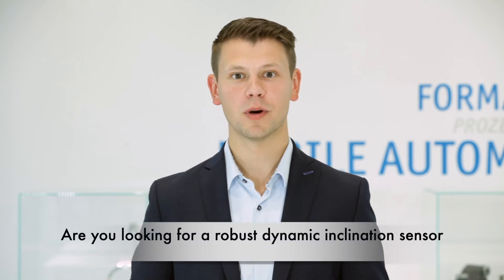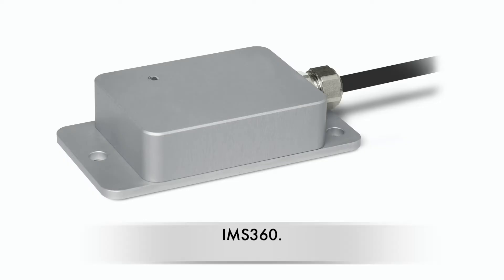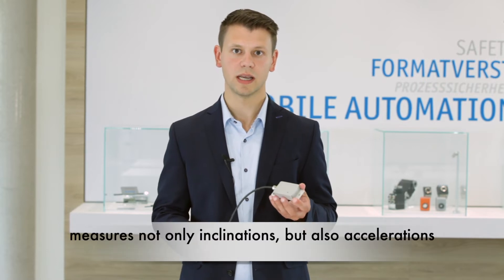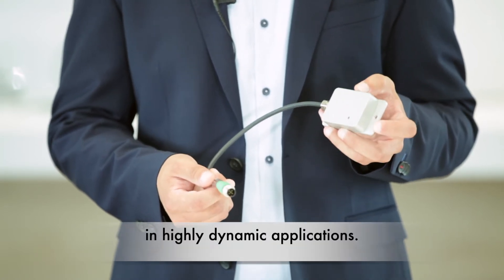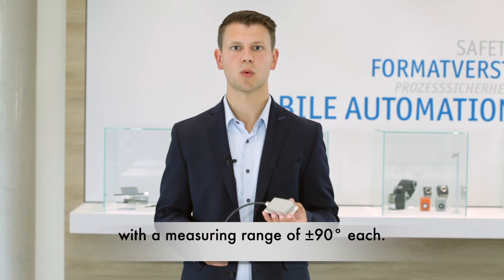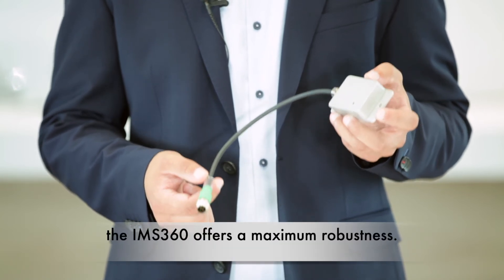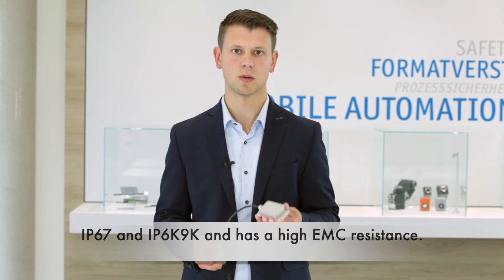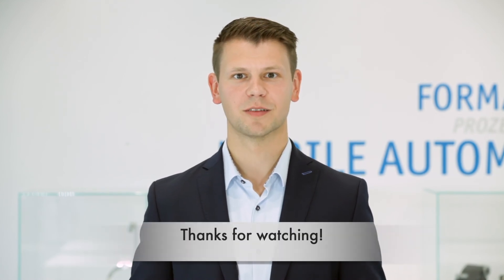SIKO Inclinometer IMS360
Thanks to its integrated acceleration sensor and gyroscope, the robust IMS360 inclination sensor offers an expanded range of dynamic applications. The sensor's innovative sensor-fusion algorithm compensates for externally-induced accelerations such as vibrations and shocks, thereby ensuring reliable inclination detection. Offering full IMU functionality, exceptional protection, a robust housing, and E1 certification (UN ECE R10), the IMS360 is ideally suited for use in all commercial and utility vehicles.

Profile IMS360:
- 6 Axis Inertial Measurement Unit (IMU)
- Compensation of external acceleration thanks to innovative sensor fusion
- Dynamically compensated inclination measurement (360° or ±90°)
- CANopen (DS406) or SAE J1939 interface
- IP6K9K, IP67 protection class
- E1 Approval by the German Federal Office for Motor Vehicles
- With PURE.MOBILE technology